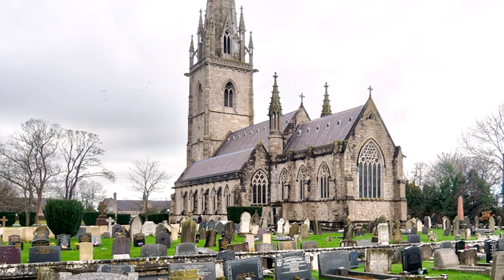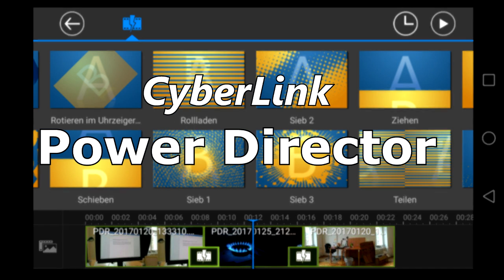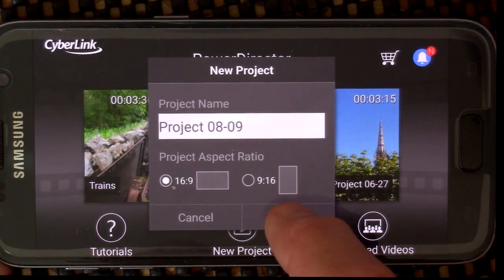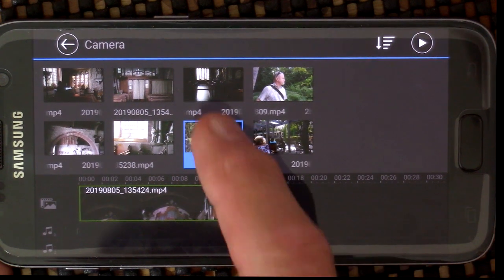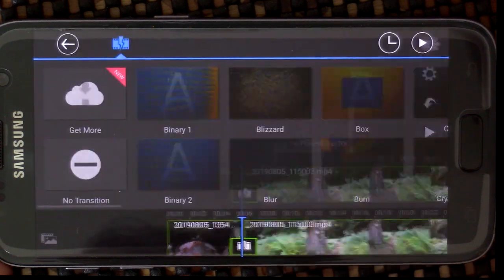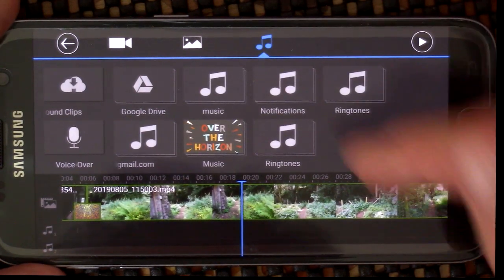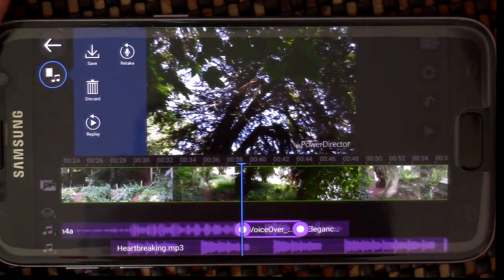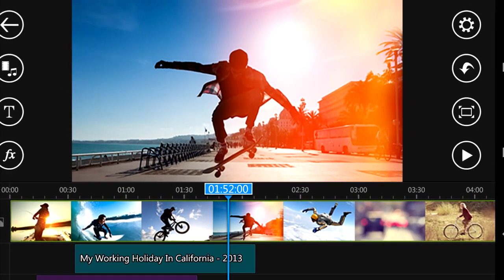Make an Entire Movie with just a Phone!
We've all heard of movies made on phones, whether it is a short film made on phone or a feature film shot on a cell phone but we perhaps assume that cell phone filmmaking is some sort of specialist area using skills and equipment that we mere mortals don't have access to but this is simply not the case. You can all make a movie with your phone
This video will show you exactly how to make a movie in your phone and how to edit in your phone
You could, in fact, create an entire movie - a short or a feature film right there in your mobile phone.
 With the right apps, it's VERY possible. Check out this video to see exactly how you can make a movie with just a phone.

EQUIPMENT LINKS.
Here are links to the equipment I use to make my Films.
UK LINKS
Canon DSLR:

Hohem iSteadyX Smartphone Gimbal:

Samsung Phone(for cinematography):

Vegas Pro 16 (Video Editor)

ZoomH1n Audio Recorder:

Lavalier (lapel) Microphones:

Neewer Video Lights:

Gorillapod (Flexi Tripod)

US LINKS
Canon DSLR:

Samsung Phone(for cinematography)

ZoomH1n Audio Recorder:

Lavalier (lapel) Microphones:

Neewer Video Lights:

Gorillapod (Flexi Tripod)

Creative Commons Media:
Every other element of this video is all my own work